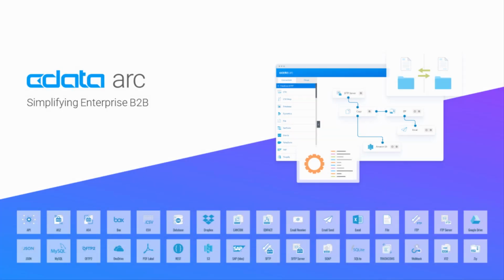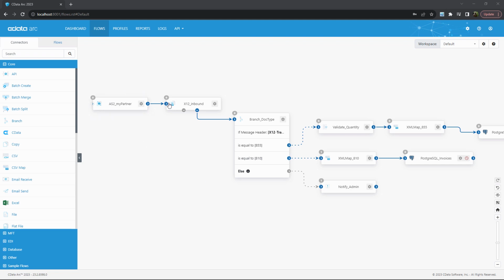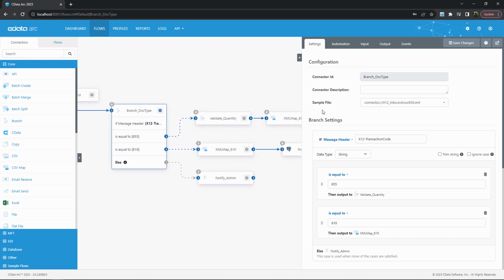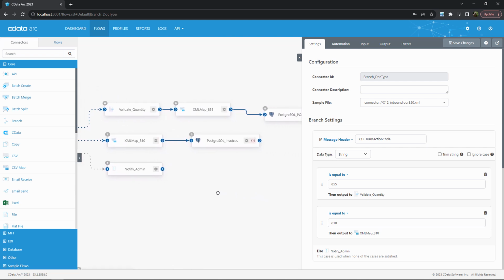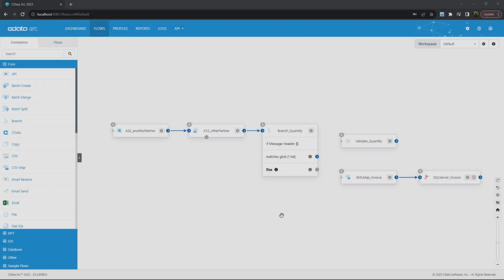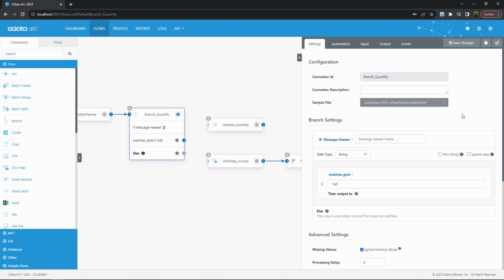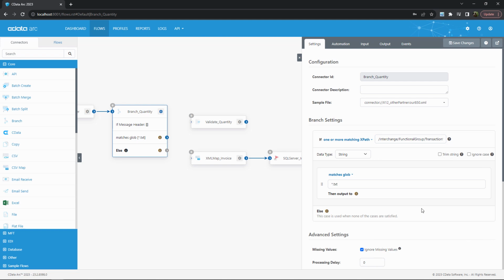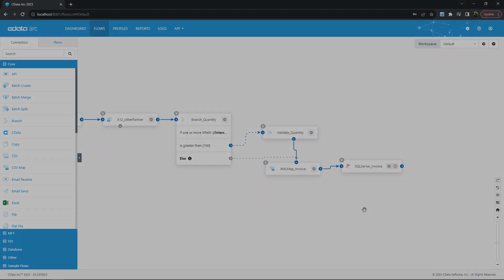Simplify Complex EDI Workflows with Arc's Dynamic File Routing